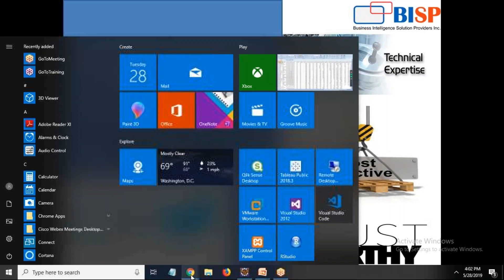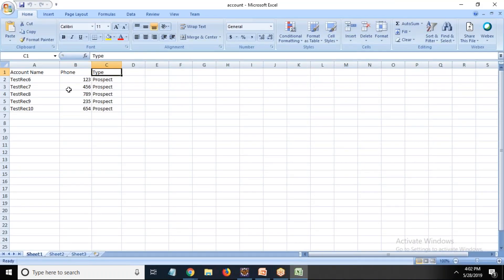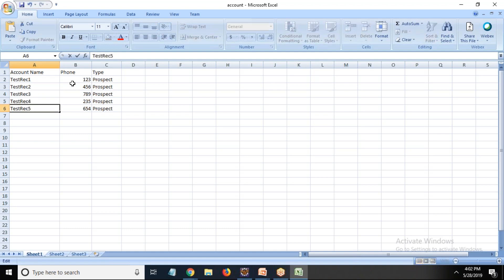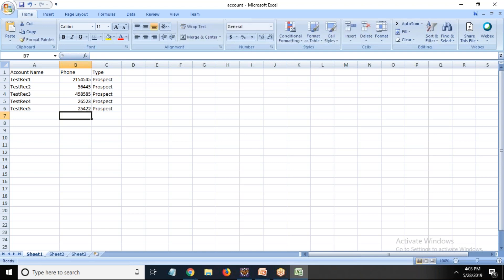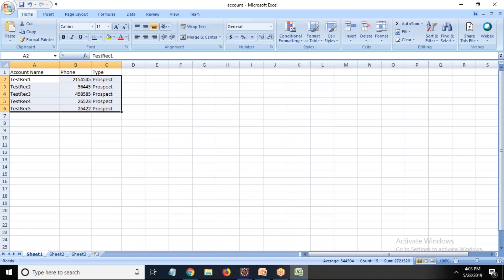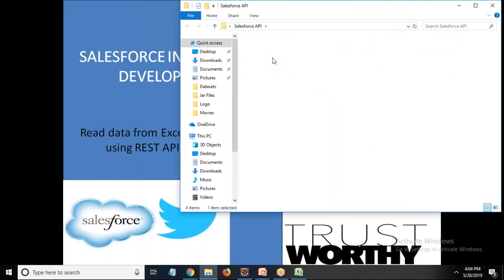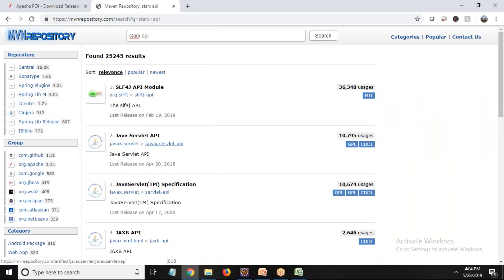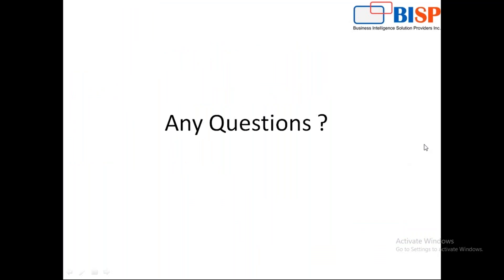Salesforce Excel Read Write using REST API | Salesforce Integration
If you want to read excel data and upload that data into Salesforce object, and at the same time you can query those record from salesforce using REST API. You can perform same operations with the help of this video.